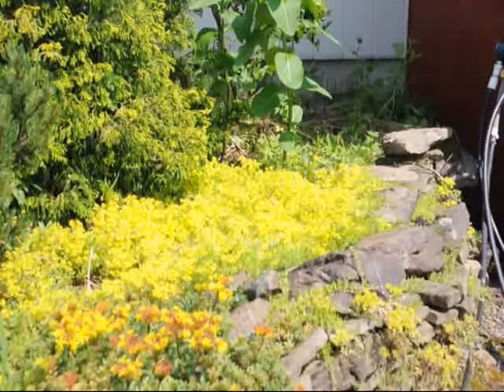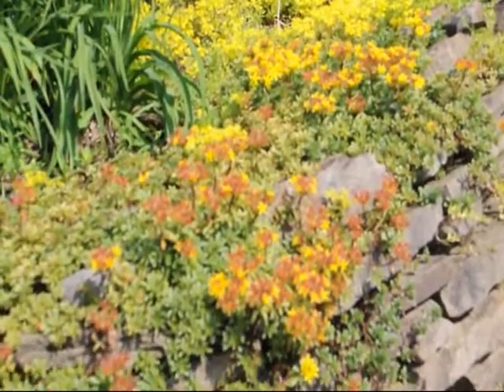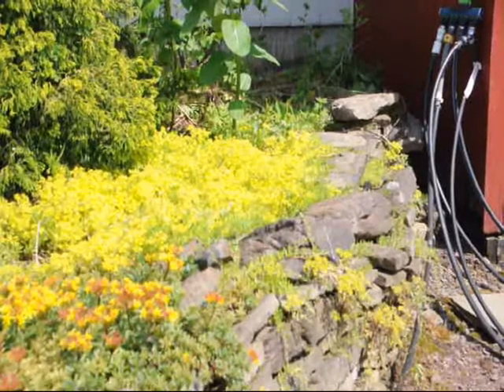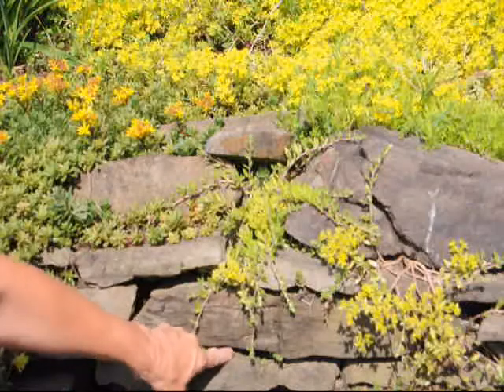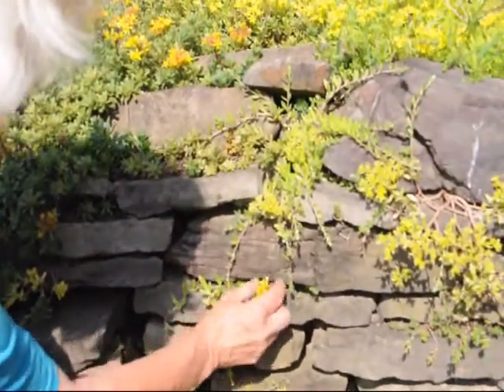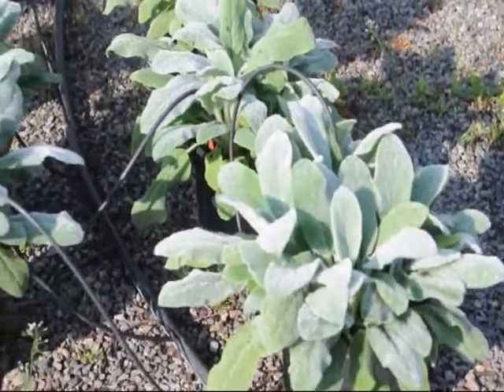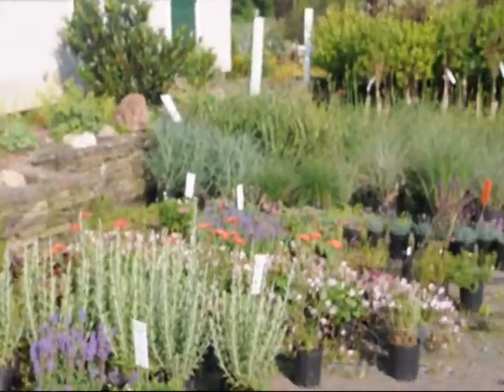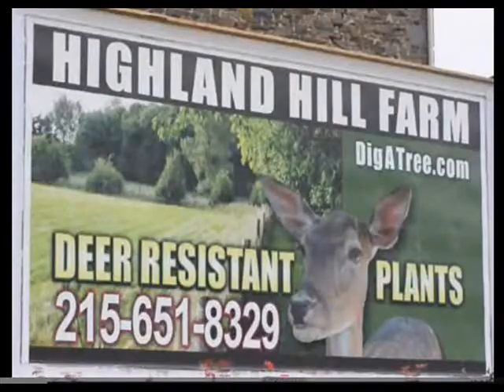How to .... Sedums Grow on Stone Walls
Grow Sedums Grow sedums for rocky ledges and stone walls.

Sedum kamtschaticum var. floriferum Weihenstephaner Gold

Culture. Easily grown in average, dry to medium moisture, well-drained soils in full sun. Needs good soil drainage to perform well. Avoid overwatering. Drought ...

Sedum Weihenstephaner (SE-3014) - Simply Succulents

Sedum Weihenstephaner. ... Sedum Weihenstephaner (SE-3014). in. Sedums. Sedum Weihenstephaner (SE-3014). Login or register to post comments ...

Sedum kamtschaticum cv. 'Weihenstephaner Gold ...

Sedum 'Weihenstephaner Gold' (formerly Sedum floriferum) has semi-evergreen, dark-green colored, elongated fleshy leaves: their deeply serrated edges ...

Stonecrop Sedum 'Weihenstephaner Gold' from Saunders Brothers Inc

Golden-yellow flowers bloom in midsummer above petite green foliage of this sedum. The foliage of 'Weihenstephaner Gold' turns a deep maroon in winter.

, low Sedum kamtschaticum var. floriferum Weihenstephaner Gold

'Weihenstephaner Gold' Sedum is among the most popular groundcover sedums with its covering of tiny canary yellow star-shaped flower clusters in late spring.